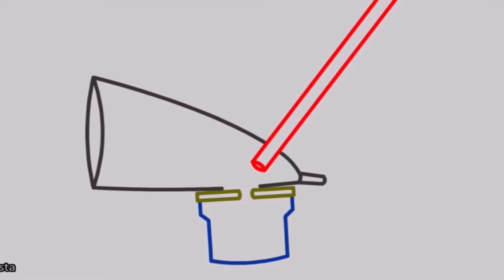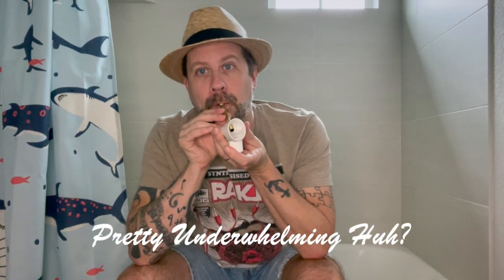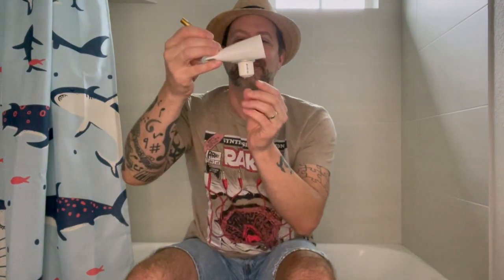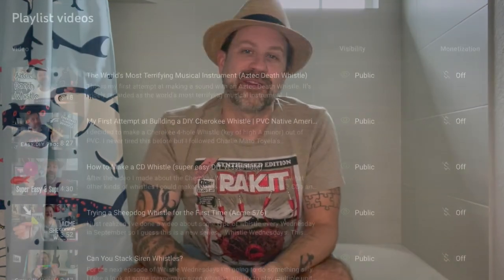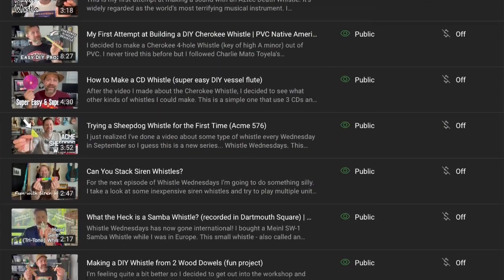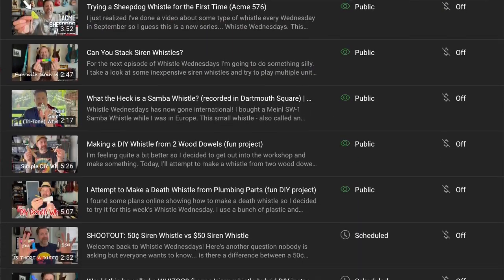A Quick Whistle Wednesdays Addendum (DIY Death Whistle)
When I made the DIY Death Whistle video last month, I realized I made a mistake. By simply moving the blow tube I could get a much more authentic tone. Whoops! I decided to do this addendum video to show the difference.